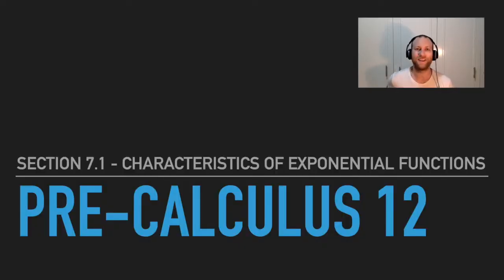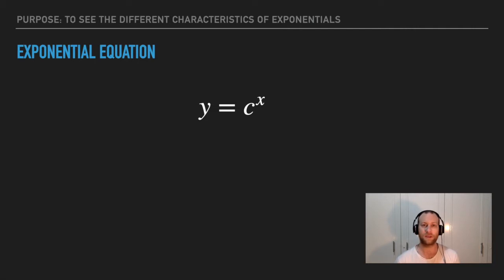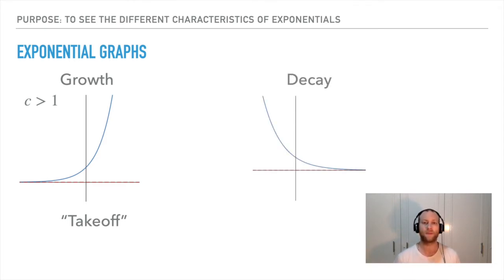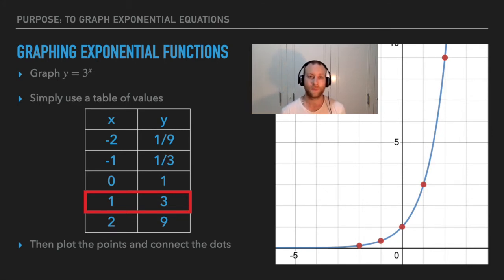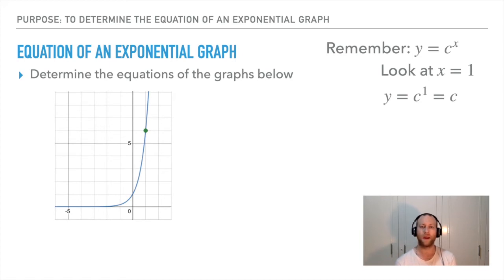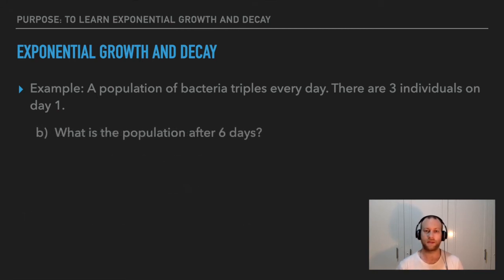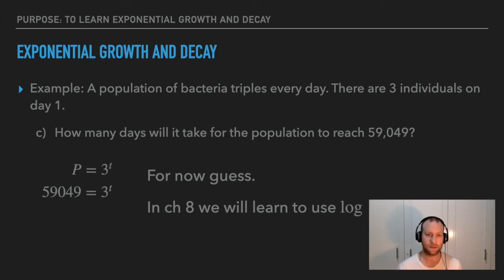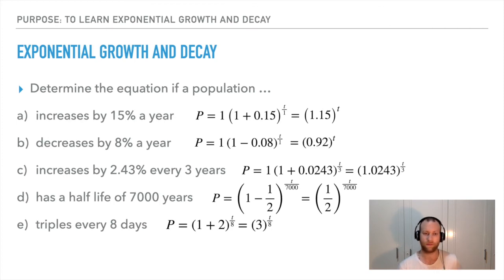Pre-Calculus 12 - Section 7.1 - Characteristics of Exponential Functions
This video is about exponential functions. You should hopefully learn what exponential functions and graphs looks like.

Intro:
Song: Garage

Outro:
Song: Open Highway